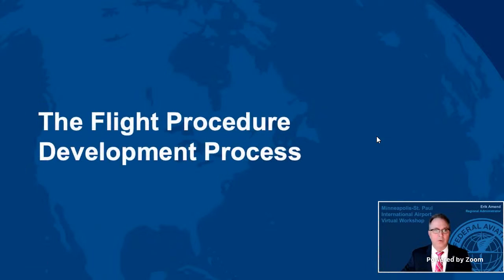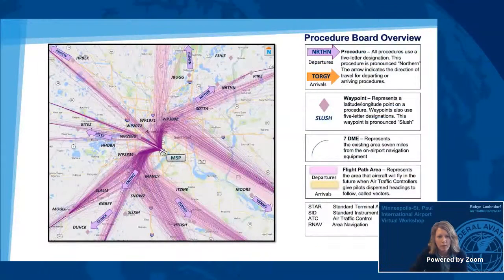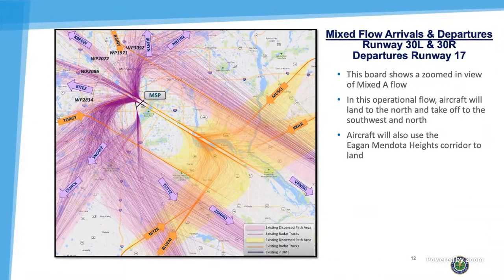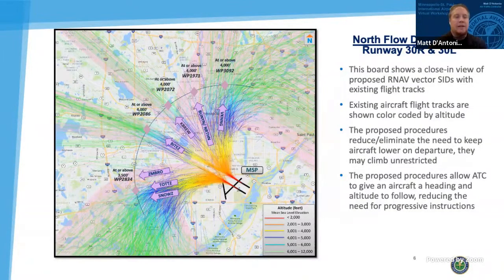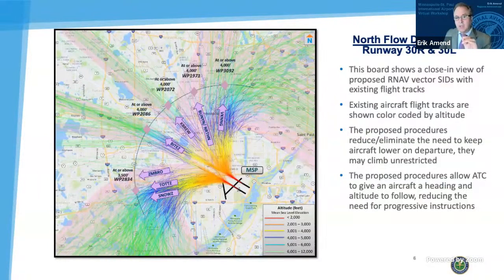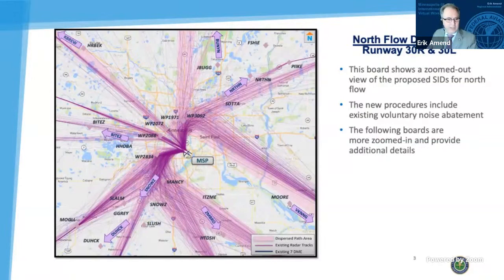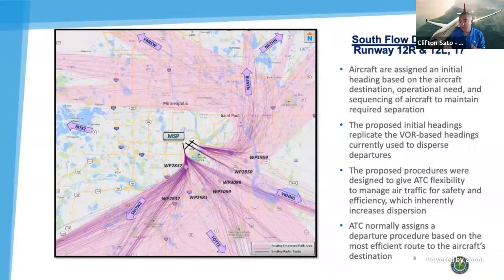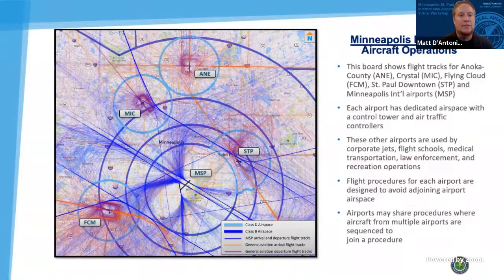Minneapolis-St. Paul Airspace Public Information Webinar #1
The FAA hosts a virtual public informational webinar to discuss the management of Minneapolis-St. Paul International Airport (MSP)’s airspace and flight departure procedures. Panelists include FAA, MSP representatives and airline representatives.